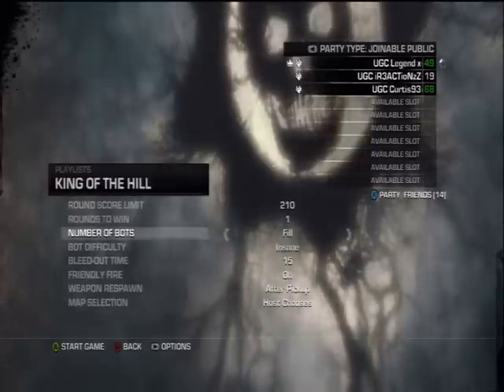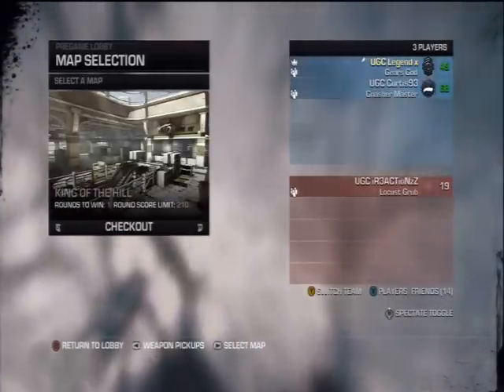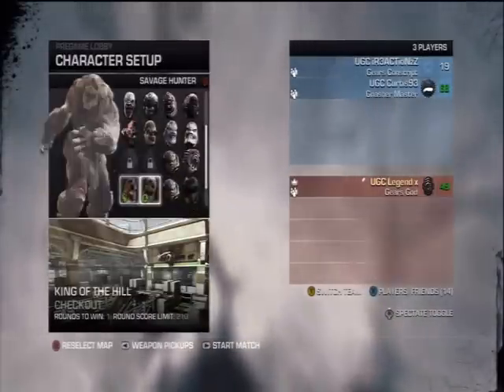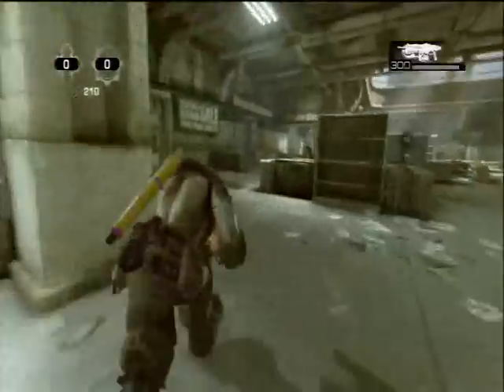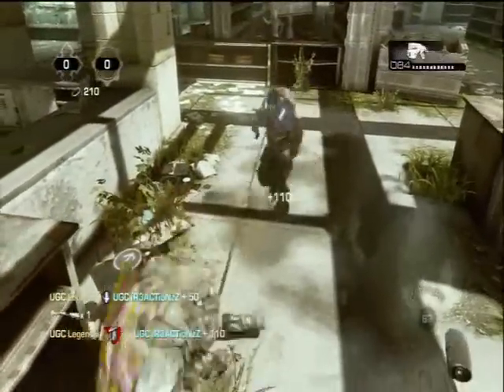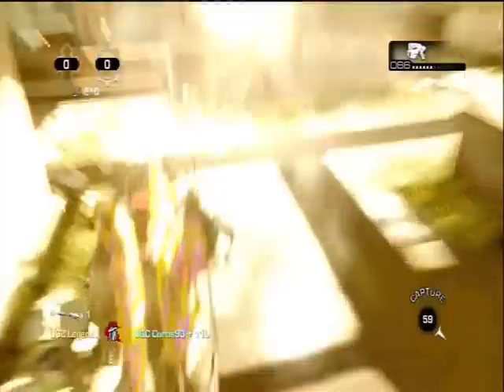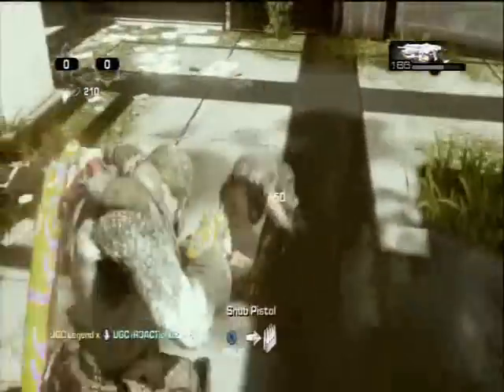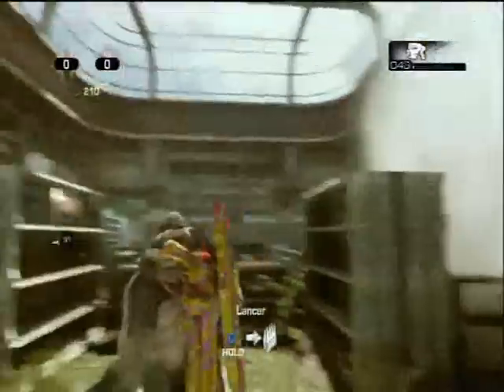Hunter Gatherer Achievement - Gears Of War 3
Hey everybody, i made this video to clear up a lot of the speculation going around about the Hunter Gatherer Achievement on Gears of War 3. Most people think that you must kill an enemy with the tagged enemy which is not the case. A simple tag with a smoke does the trick as you will see.